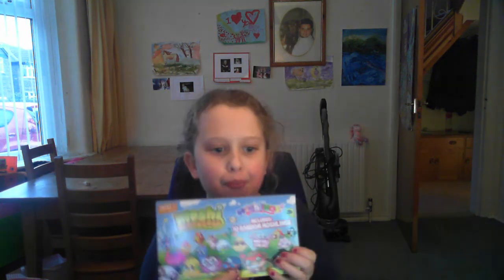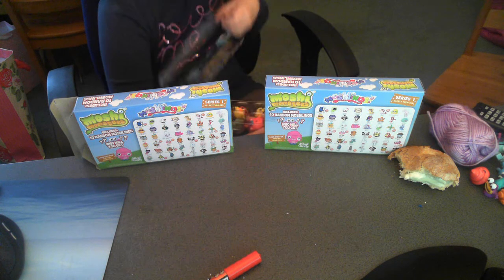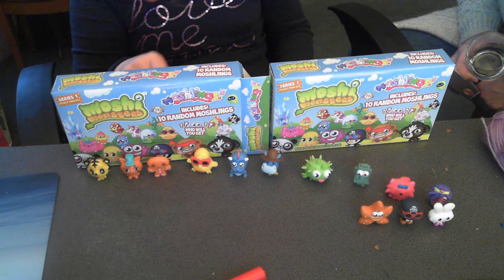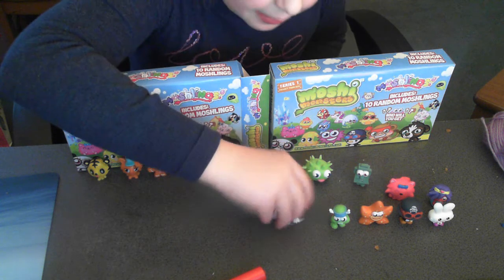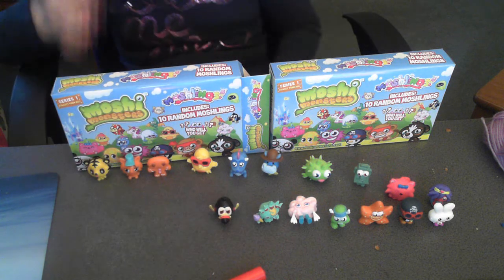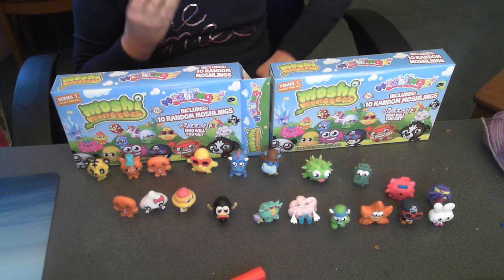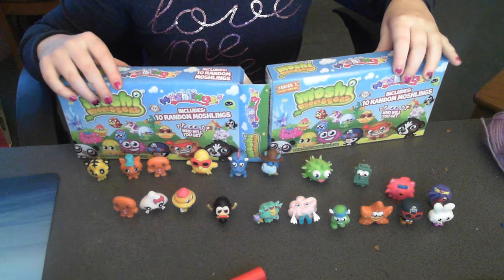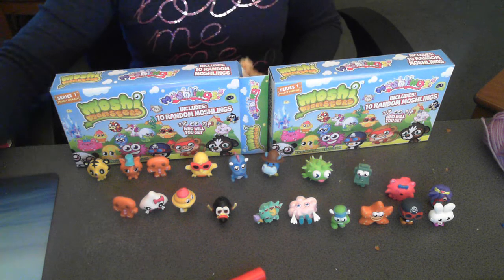moshi monsters moshlings 10 pack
no ultra rares but extra cool